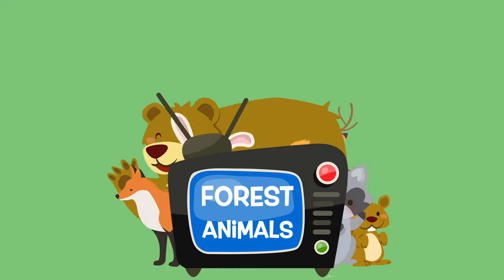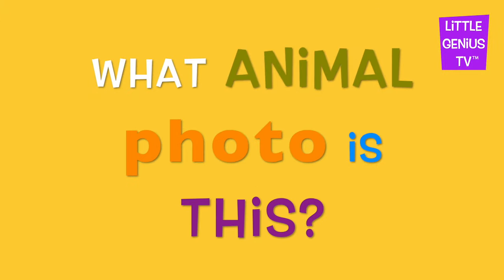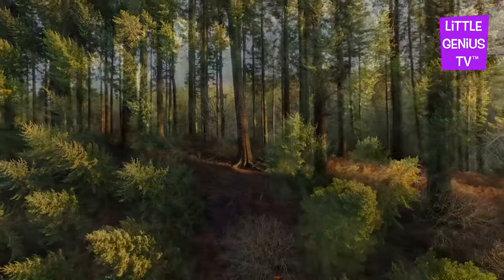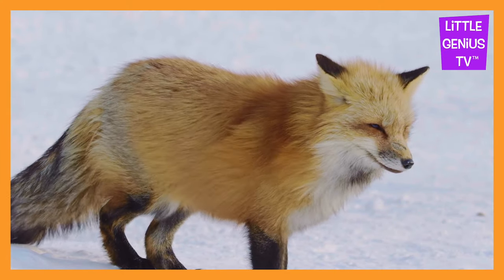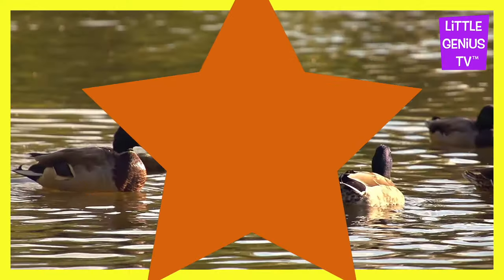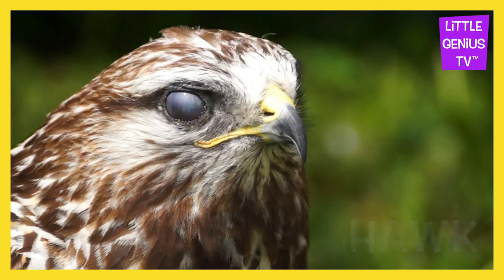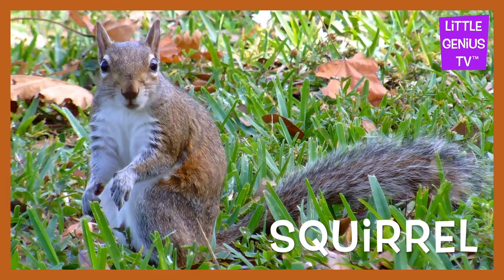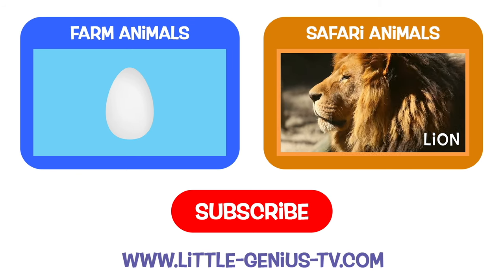Forest Animals! | videos for babies, toddlers, kids | Little Genius TV™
Take a trip through the forest with us! See the moose, goose, deer, rabbit, beaver, squirrel, fox, hawk, bear, duck and hear the really neat sounds that they all make!